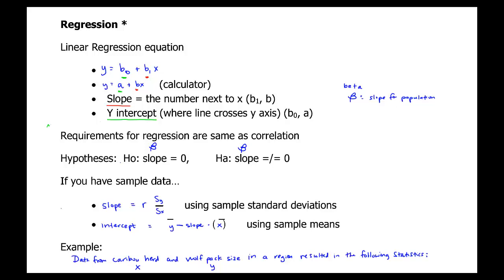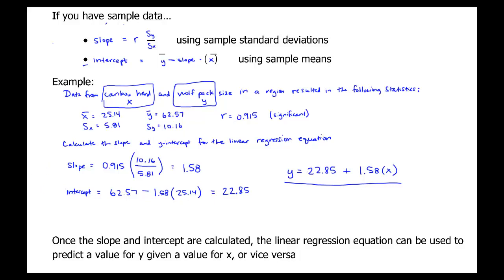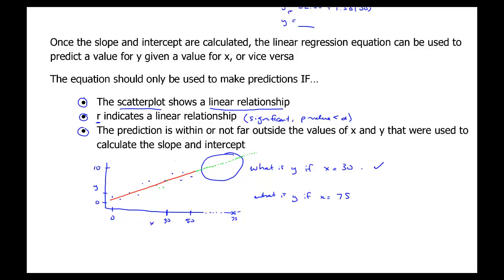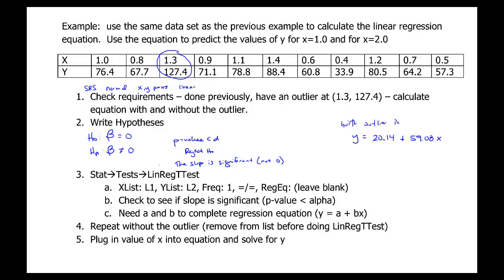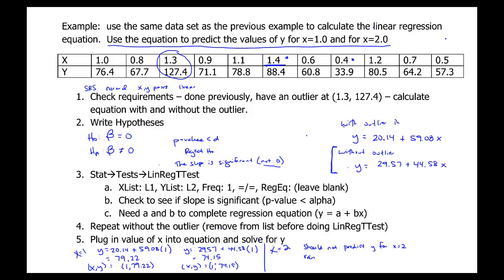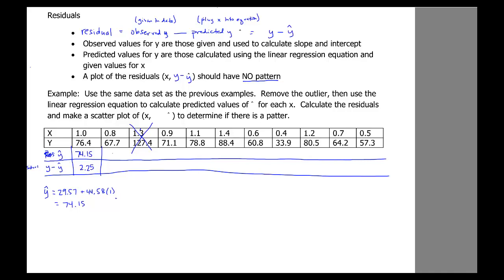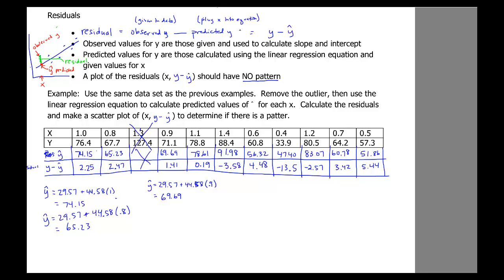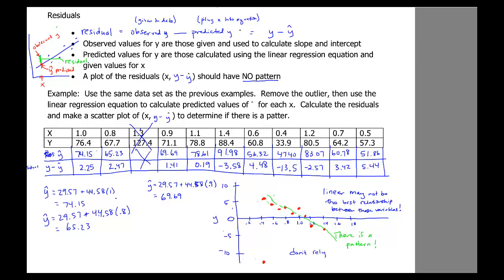Regression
Calculate slope and intercept with means, stdev, and r
Calculate slope and intercept with LinRegTTest (TI-83)
Predict values of y given x
Calculate and plot residuals